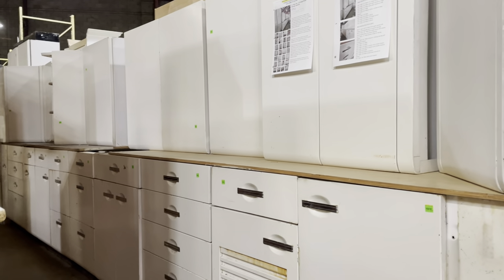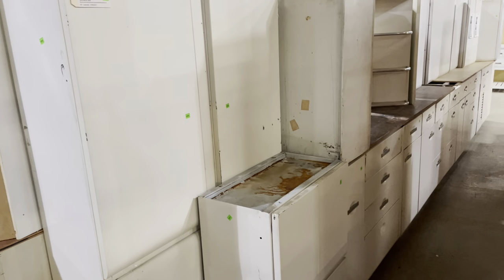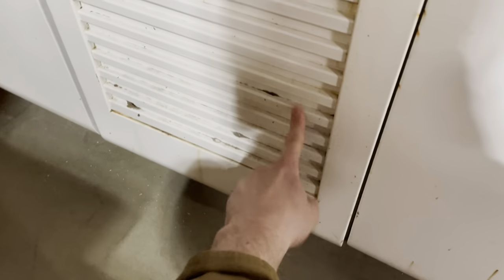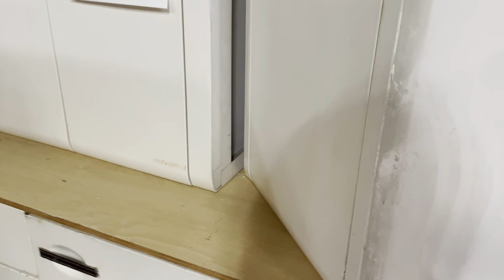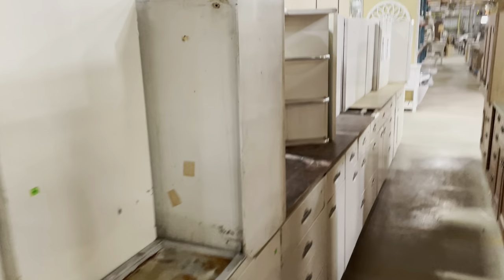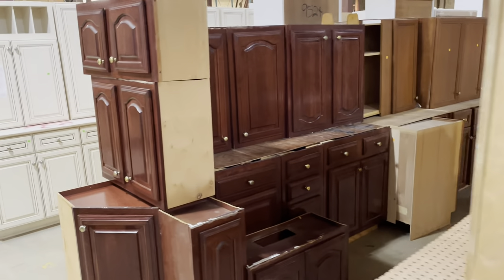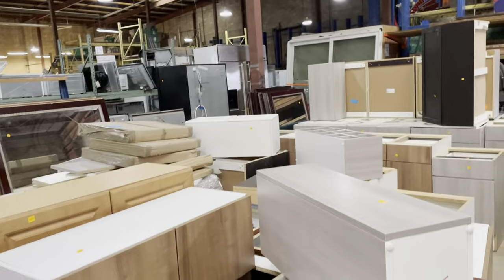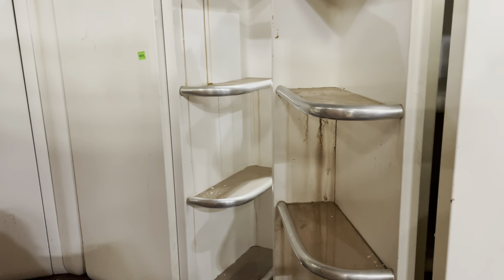A Glorious Metal Kitchen Cabinet Set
This 22-piece metal kitchen cabinet set came from a home built in 1948! It's got loads of fabulous Mid Century features, including chrome hardware, glass shelves, root vegetable storage, two full-height cabinets, wire baskets, and more!

Community Forklift's reuse warehouse is located at 4671 Tanglewood Dr. in Hyattsville, MD. Some of these items can be purchased online in the Community Forklift Marketplace and all can be seen in person during our open warehouse hours, 12 to 5 pm every day. If you live out of the area, items in our eBay store are available for shipping!